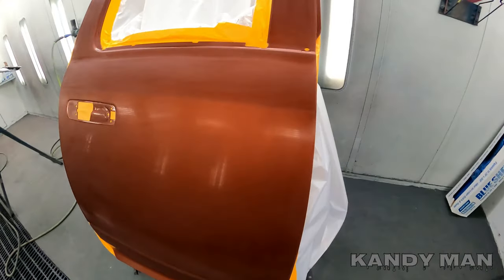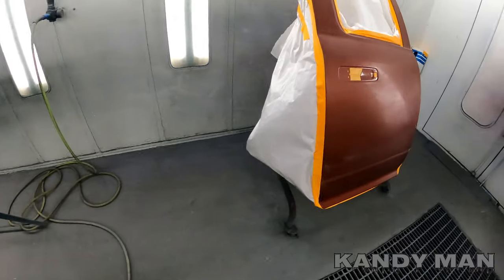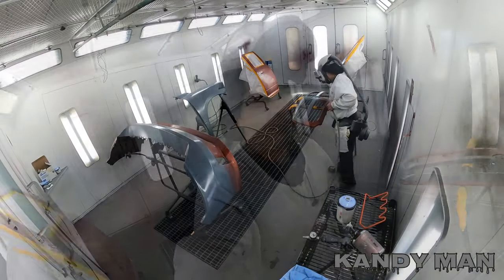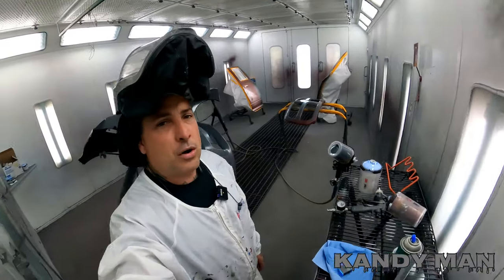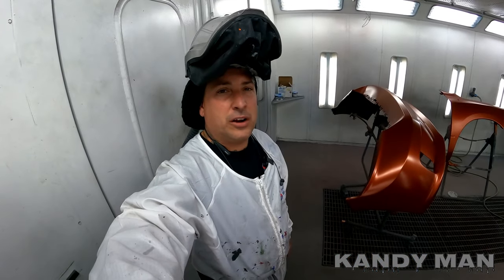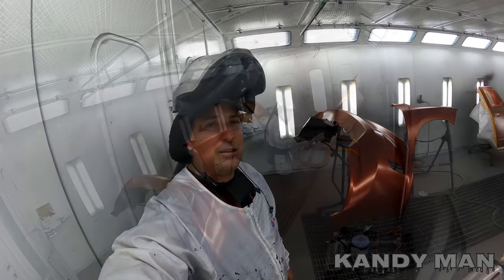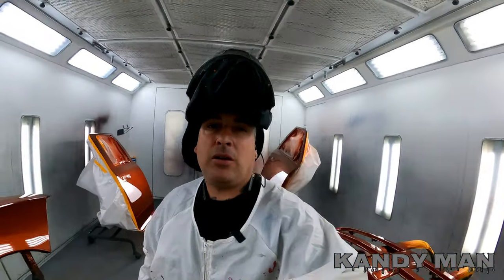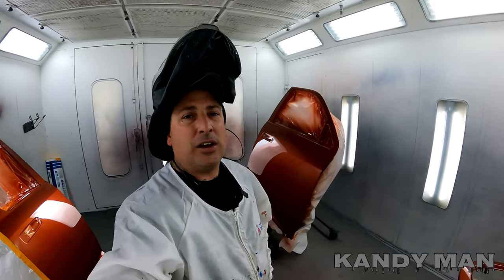SPRAYING BURNT ORANGE